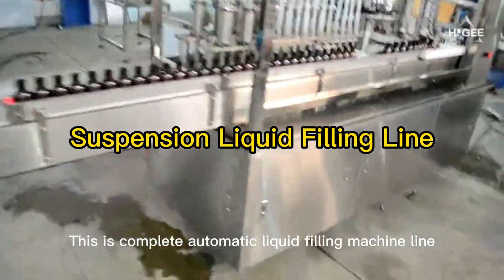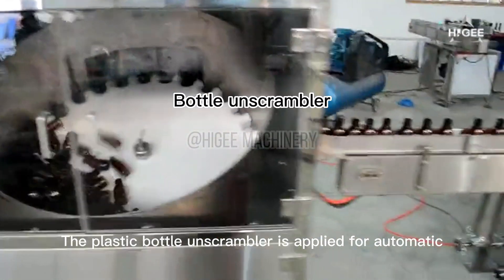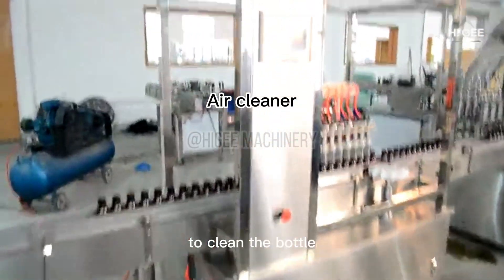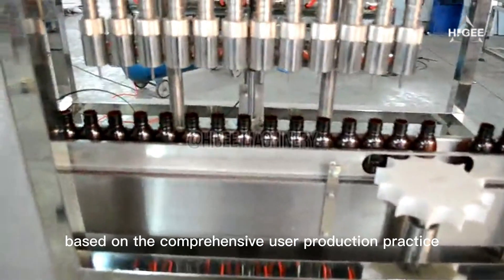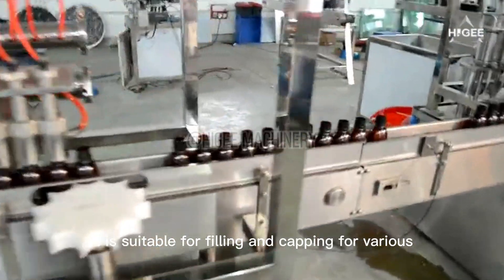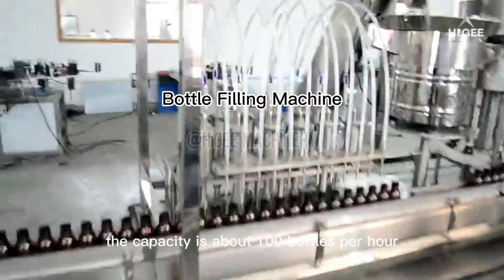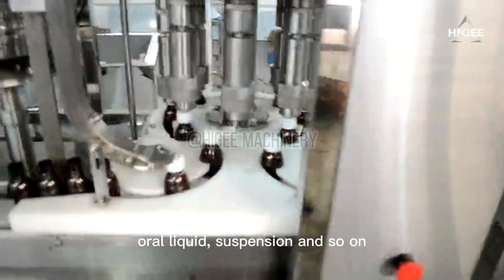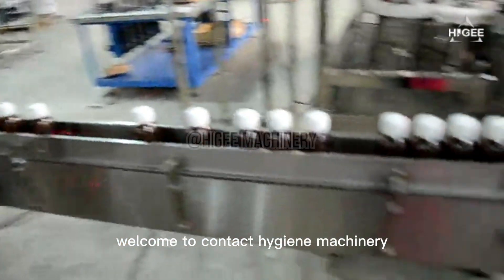Suspension Liquid Filling Machine Line from bottle unscrambler to capping machine from Higee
Find the complete Suspension Liquid Filling Machine line from Higee Machinery including bottle unscrambler, air cleaner, bottle filling and capping machine as a complete machine line.

Suspension liquid filling and capping machine:

Application:
This filling and capping machine is a high-speed model developed by our company based on the traditional series of filling and capping machines, based on the comprehensive user production practice, and aimed at the needs of mass production. It is suitable for filling and capping for various round and special-shaped bottles. The machine has simple structure, stable performance and convenient maintenance.

Features:
① All electro-pneumatic controls are manufactured in accordance with international standards and GMP standards.
②PLC intelligent control, with functions such as no bottle no filling, no bottle no capping, no bottle stopping etc.
③The filling heads descend into 2/3 of the bottle to start filling, and fills while rising to prevent the liquid from bubbling or splashing due to large impact.
④ Equipped with capping guide mechanism and correction mechanism to ensure the accuracy and efficiency of capping.
⑤Magnetic torque type capping mechanism, capping torque adjustable, non-contact clutch, better and longer life. The capper positioning device ensures no slipping and no damage to the bottle.

Technical Parameter:
Items Parameter
Capacity 5000～7000（BPH，frequency control to adjust the speed）
Filling head 12 (piston pump filling)
Capping head 8
Air supply 0.6~0.8Mpa
Power 220V/50Hz
Total power consumption 2.5kw
Machine Weight 800kg
Overall size 3000mm×1500mm×1800mm

HIGEE, an experienced innovator in filling industry, has a comprehensive array of filling machines. Our machines has been exported to more than 100 countries all over the world. We have the advantage to make the suitable solution to meet clients' specific requirements and focus in good quality and service to built up and maintain long term business relationship with worldwide clients.